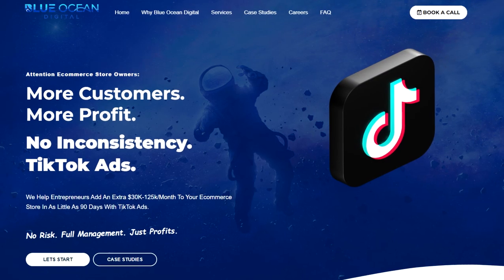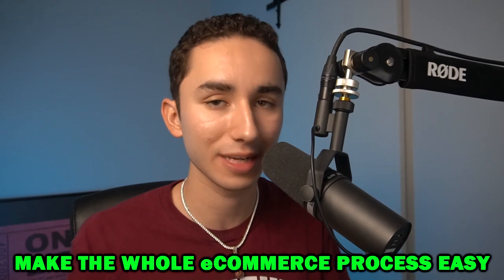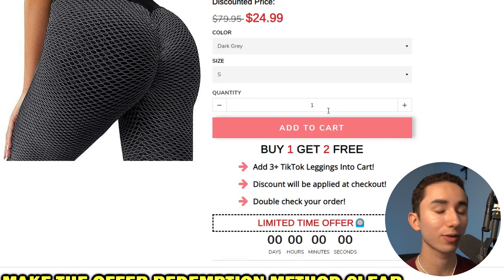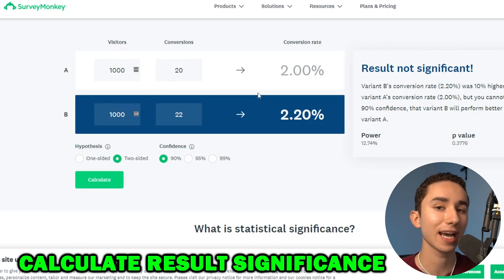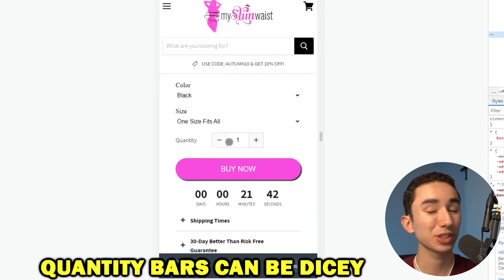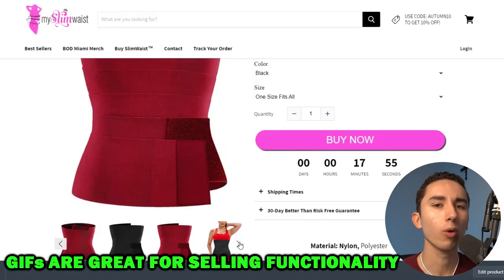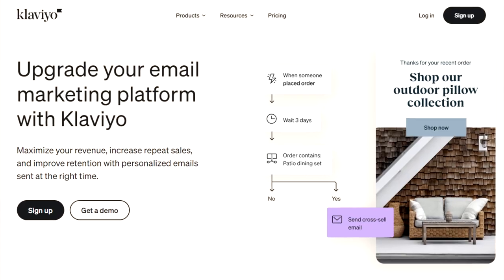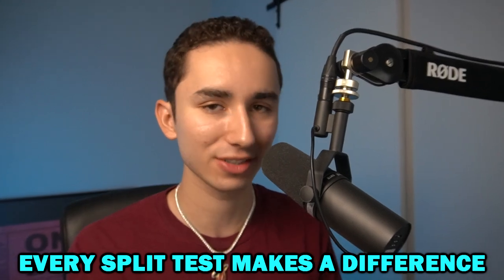This One Strategy Blew Up My Dropshipping Stores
Timestamps:

00:00 - Intro

00:39 - The Key To Strategic Split-Tests

01:30 - The Best Split-Test To Do

03:10 - How To Measure Results Of Your Split-Tests

05:25 - How To Do A BOGO Offer The Right Way

07:26 - Design Split-Tests That Make A Difference

08:30 - Split-Test The Design Above The Fold

11:00 - Should You Have A Countdown Timer?

12:01- Split-Testing Images, Gifs, UGC

13:17 - Video Ad Split-Tests

15:38 - Email Split-Tests